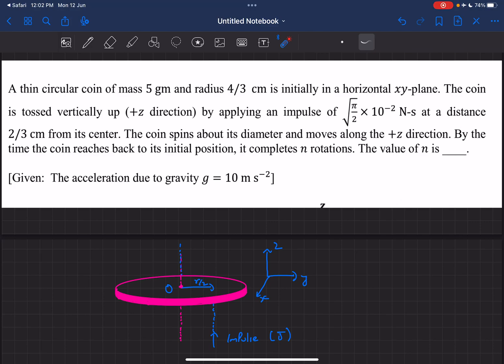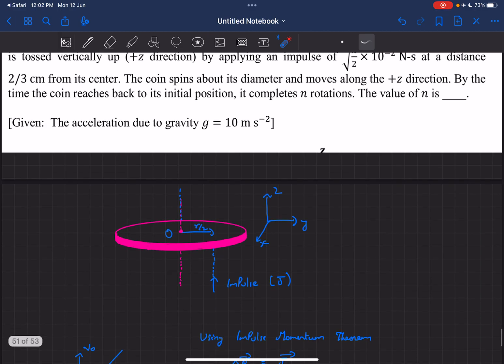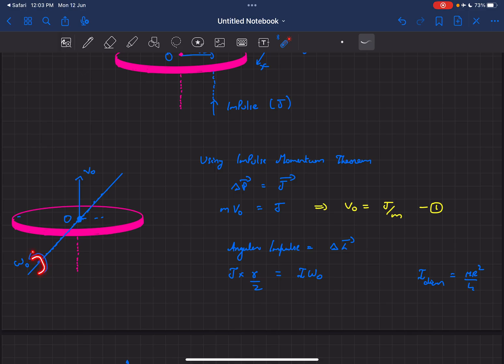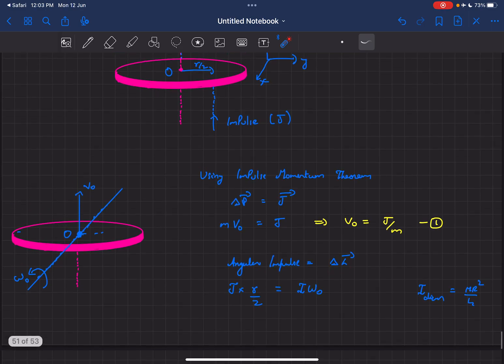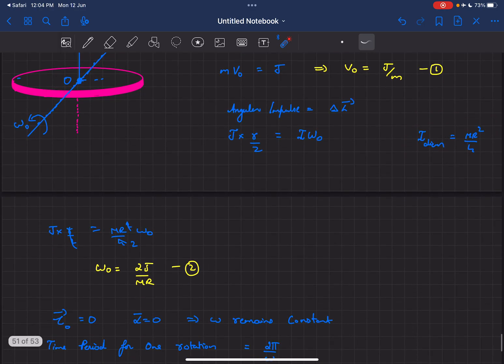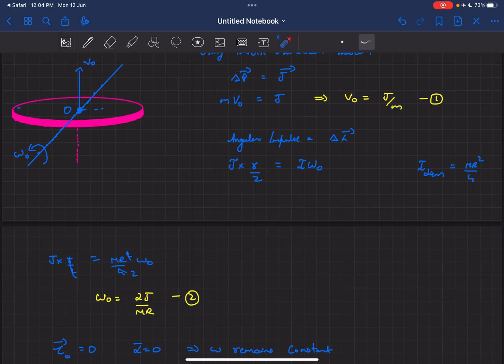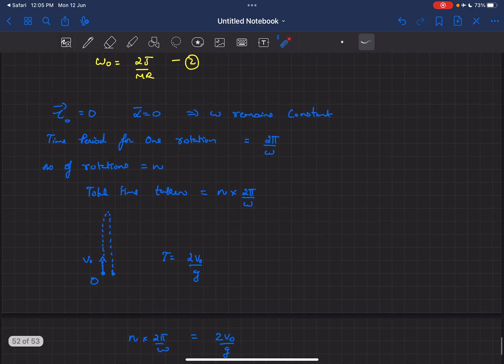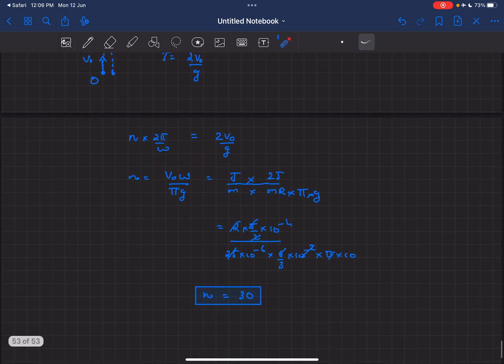A thin circular coin of mass 5 gm and radius 4/3 cm is initially in a horizontal | JEE Advanced 2023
Also comment down your doubts if you have any :).
Question : A thin circular coin of mass 5 gm and radius 4/3 cm is initially in a horizontal 𝑥𝑦-plane. The coin
is tossed vertically up (+𝑧 direction) by applying an impulse of √𝜋/2× 10−2 N-s at a distance 2/3 cm from its center. The coin spins about its diameter and moves along the +𝑧 direction. By the time the coin reaches back to its initial position, it completes 𝑛 rotations. The value of 𝑛 is ____.
[Given: The acceleration due to gravity 𝑔 = 10 m s−2]